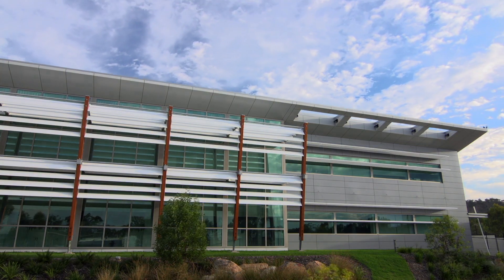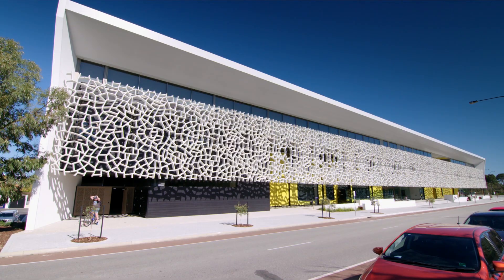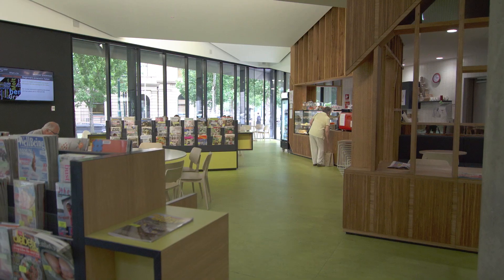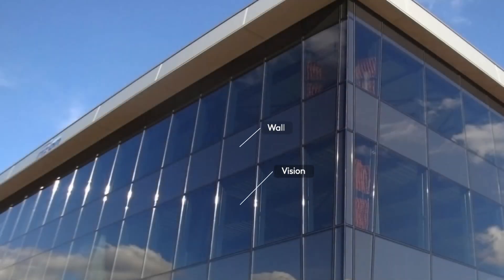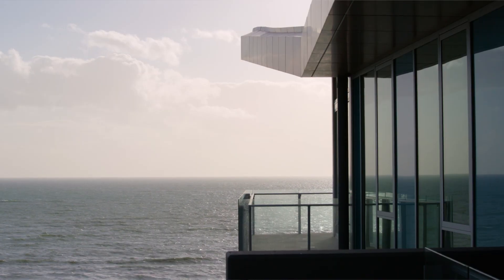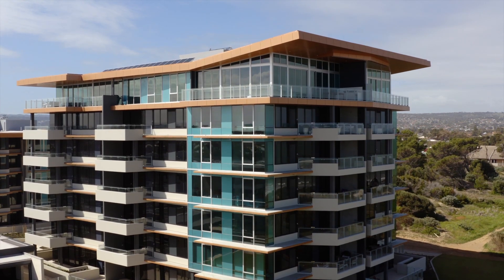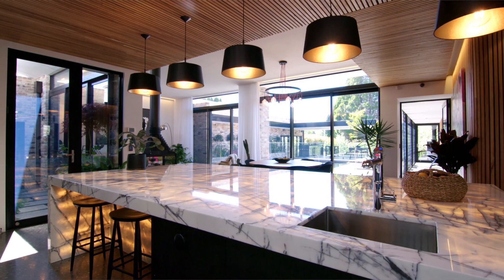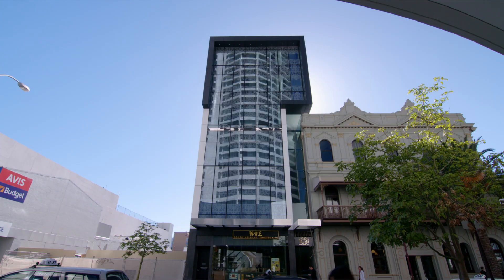Section J 2019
Develop a clearer understanding about what the new energy provisions in the NCC will mean for commercial building design in 2019 and beyond.